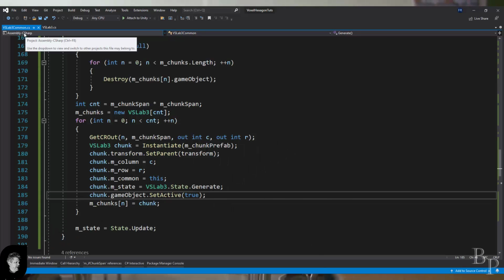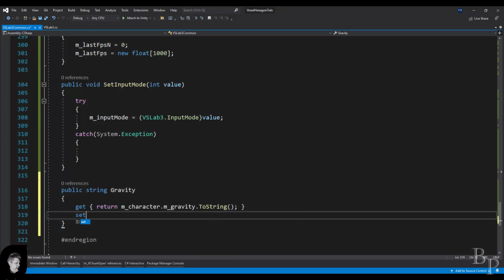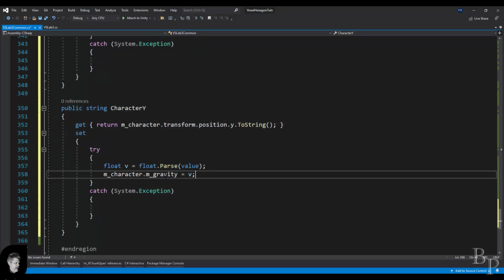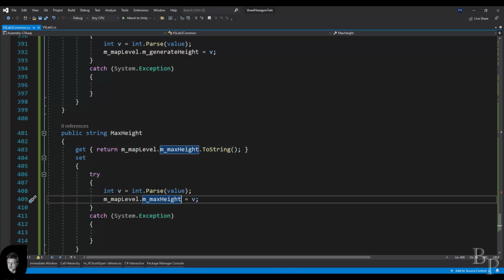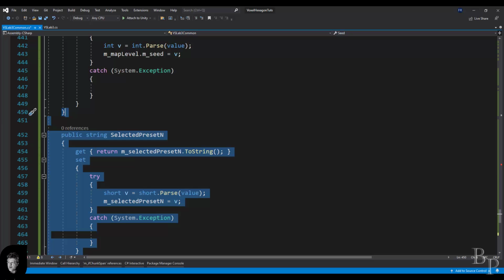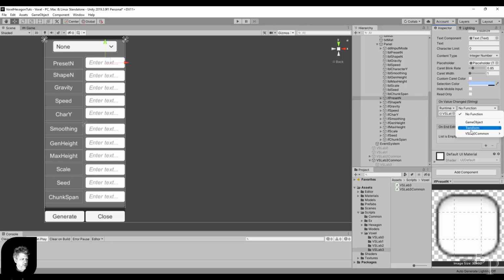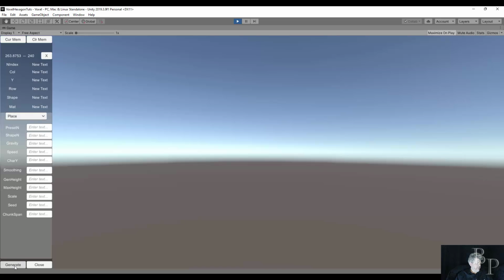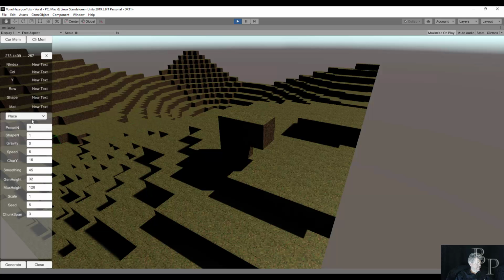Voxel Lab Common Generation Part 3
The Generation section of the Common Lab for the Voxel Common Tutorials